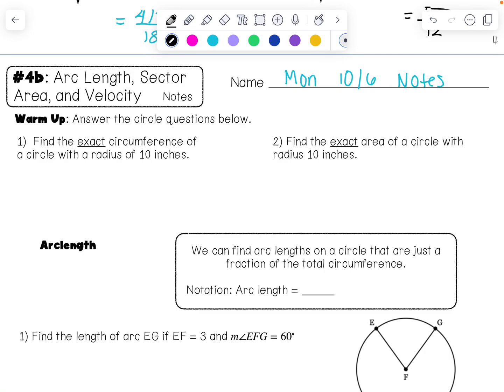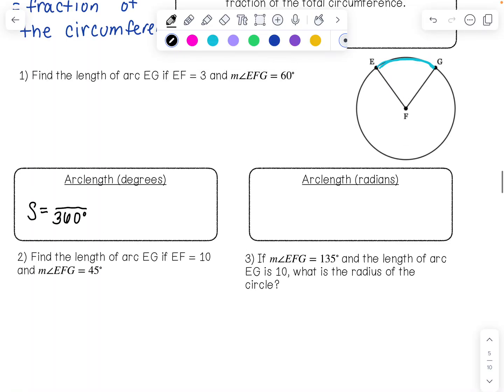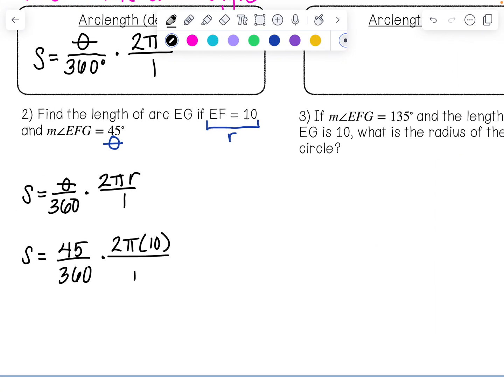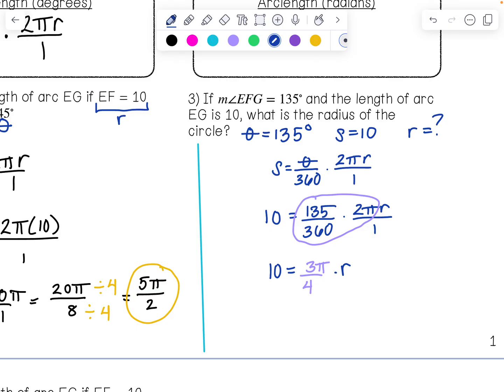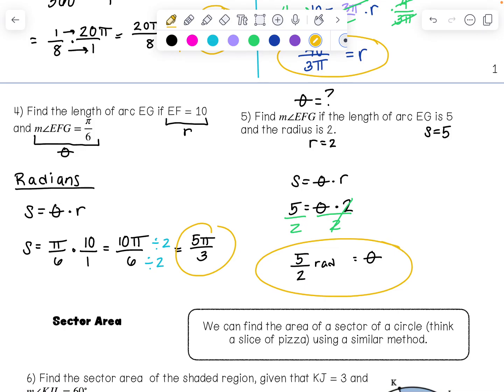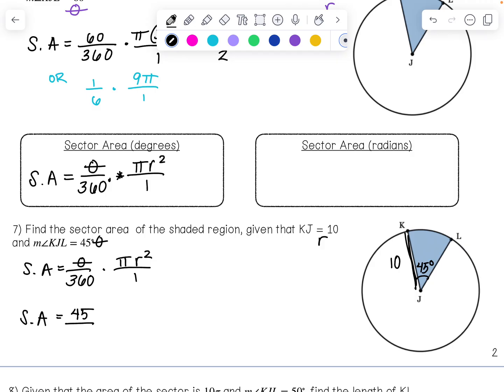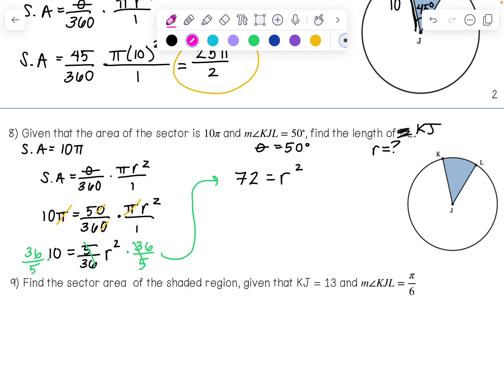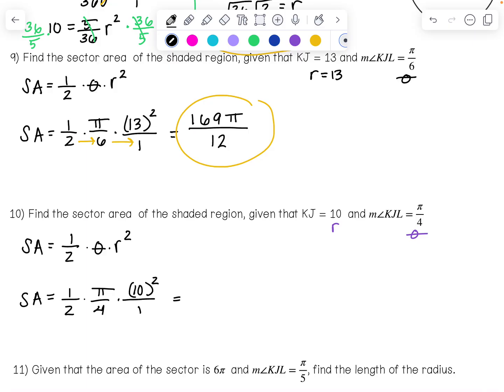Arc Length and Sector Area Notes (PreCalc)